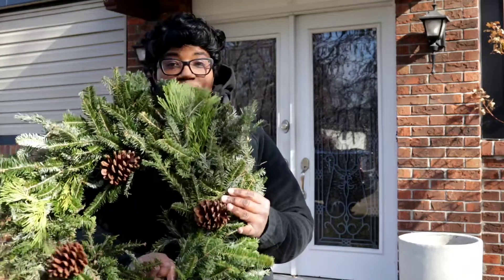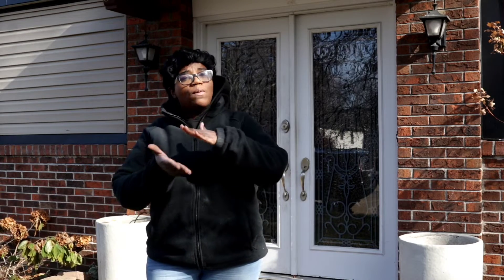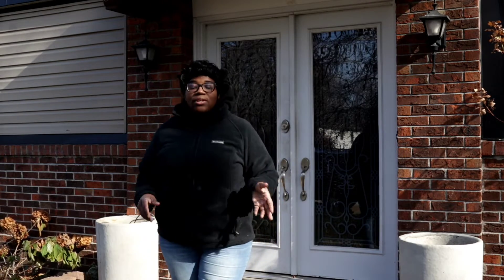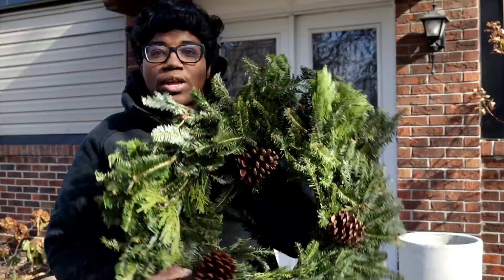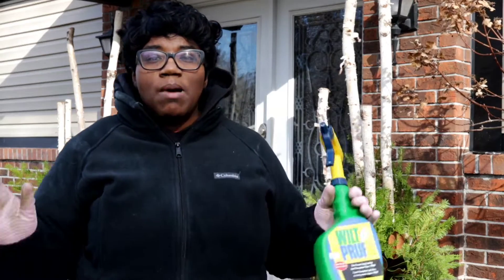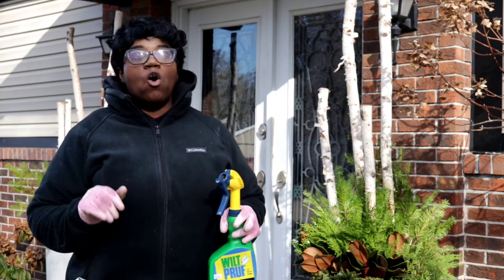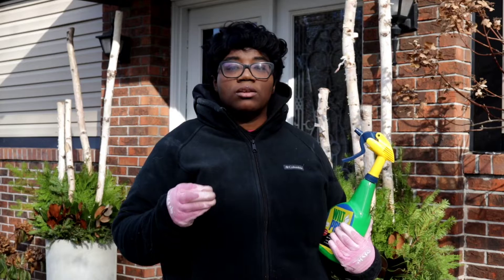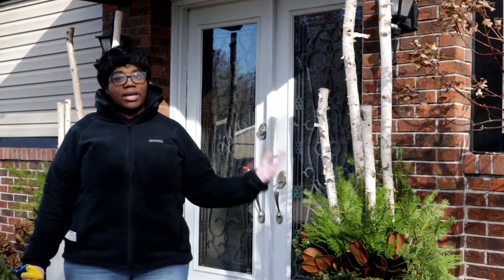CHEAP WINTER CONTAINERS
SAVE MONEY ON YOUR CHRISTMAS CONTAINERS

I am going to show you a cheap and easy way to have elegant winter containers and save money while doing it